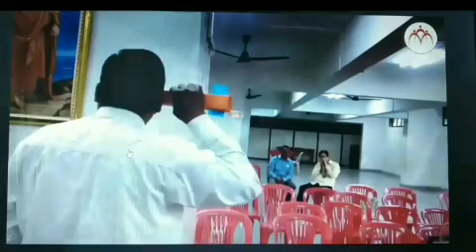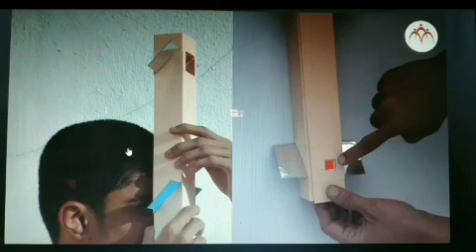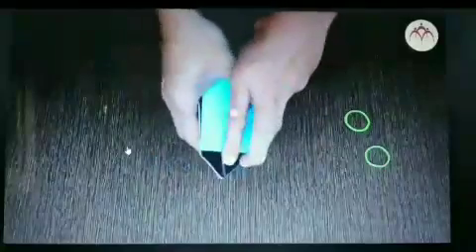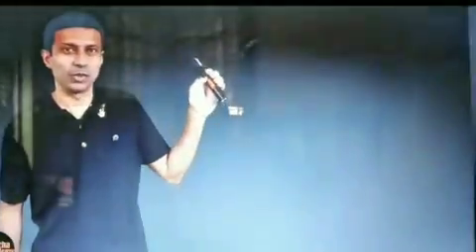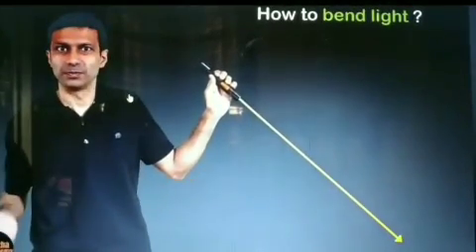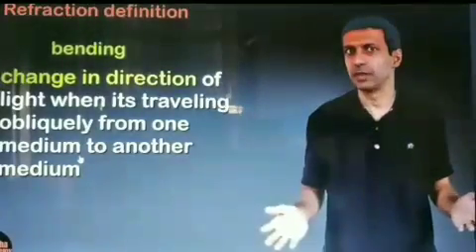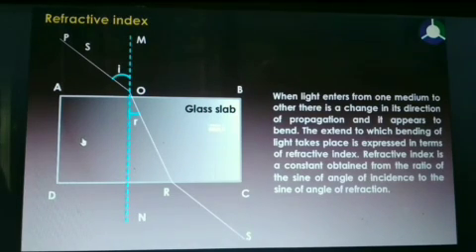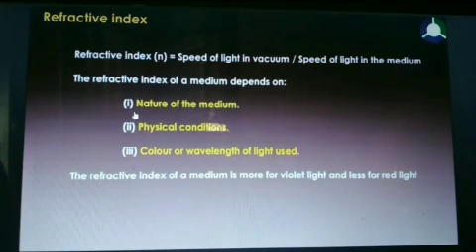IDEAL&ADHARSH GRADE VIII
Class : 8
Sub : Science
Topic : Kaleidoscope & Periscope
Session : 15